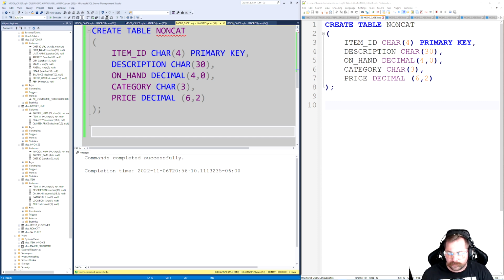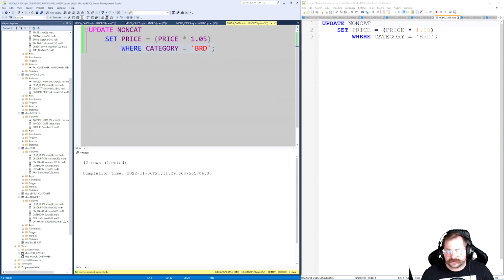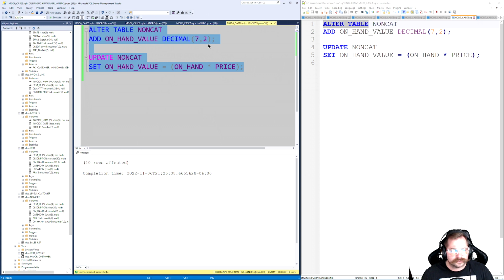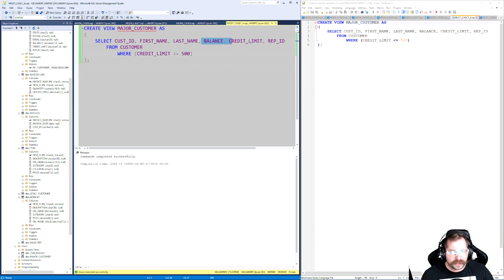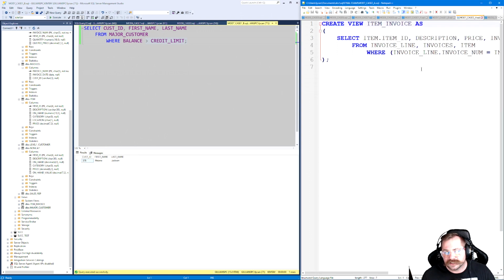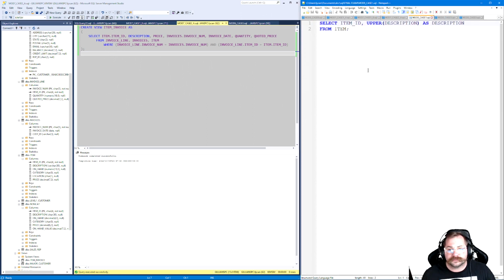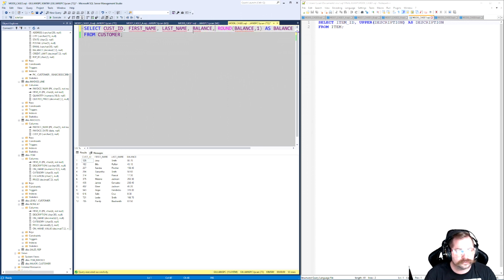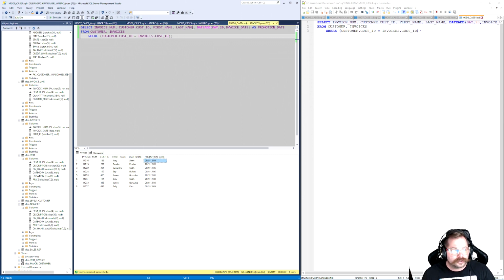CENGAGE CASE EXAMPLES - CENGAGE SQL MODULE 6, MODULE 7, MODULE 8 - Kimtay Pet Supplies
00:00 COMPLETELY RANDOM
00:17 MODULE 6 CASE 1
00:57 MODULE 6 CASE 2
01:58 MODULE 6 CASE 3
02:41 MODULE 6 CASE 4
03:18 MODULE 6 CASE 5
04:09 MODULE 6 CASE 6
04:47 MODULE 6 CASE 7
05:36 MODULE 6 CASE 8
07:48 MODULE 7 CASE 1 PART A
10:07 MODULE 7 CASE 1 PART B
11:41 MODULE 7 CASE 2 PART A
14:52 MODULE 8 CASE 1
15:51 MODULE 8 CASE 3
18:35 MODULE 8 CASE 4

COMPLETELY RANDOM AND IN NO PARTICULAR ORDER